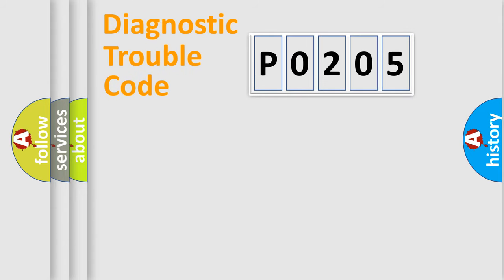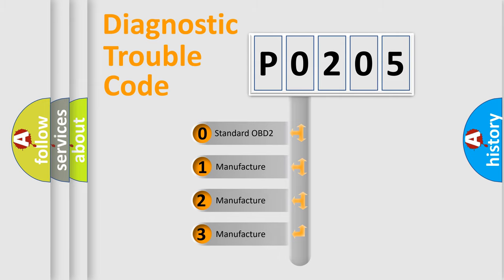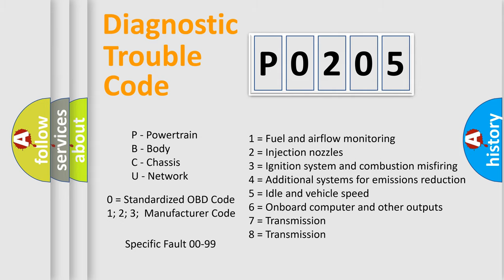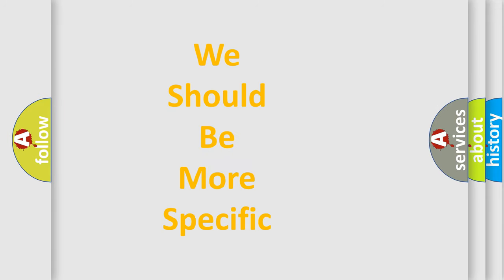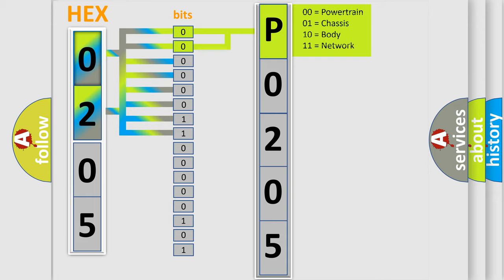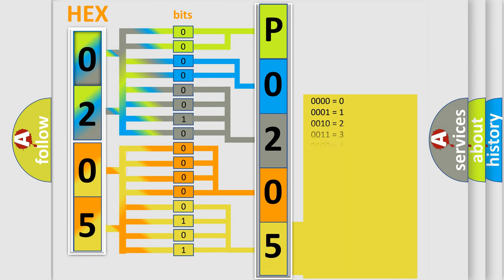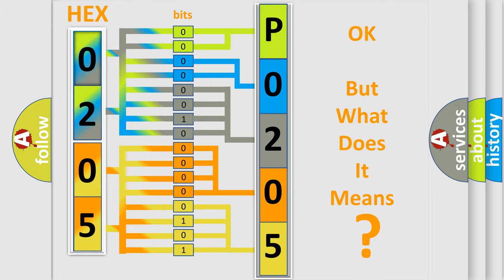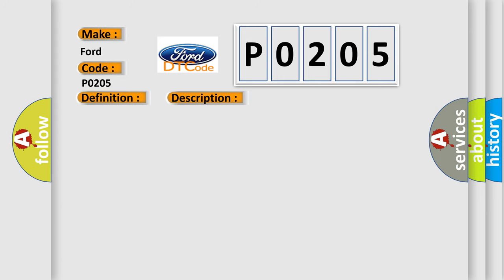DTC Ford P0205 Short Explanation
Contents:
0:21 Basic DTC analysis according to OBD2 protocol standard.
1:48 Insight into programming
2:58 A diagnostically understandable description of the Diagnostic Trouble Code
3:05 Basic error definition

Make:
Ford
Code:
P0205
Definition:
Batt P or Supply Malfunction Backup
Description: